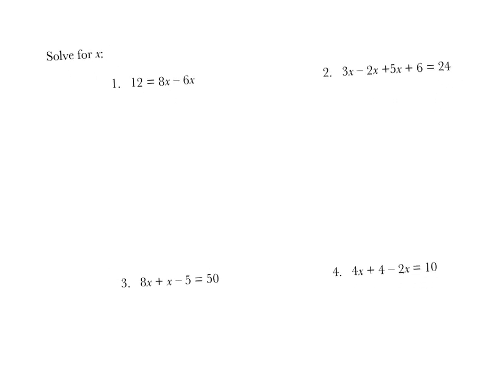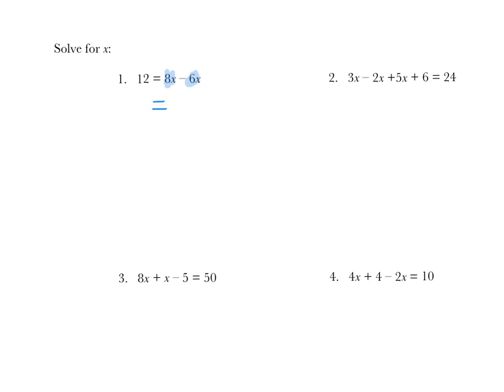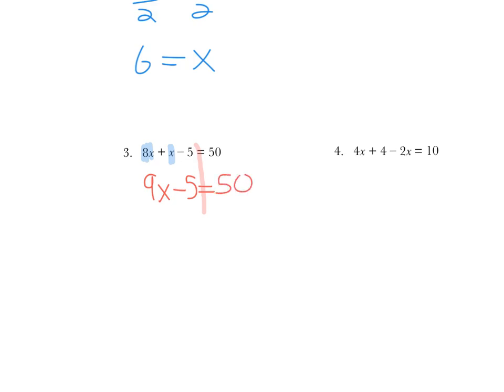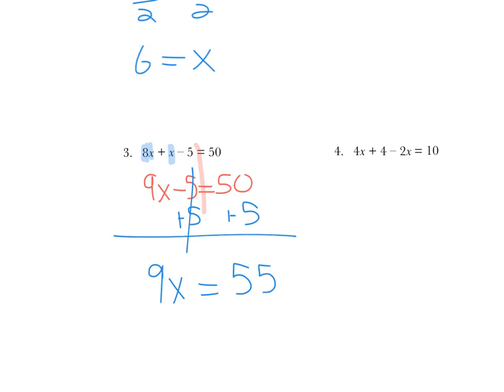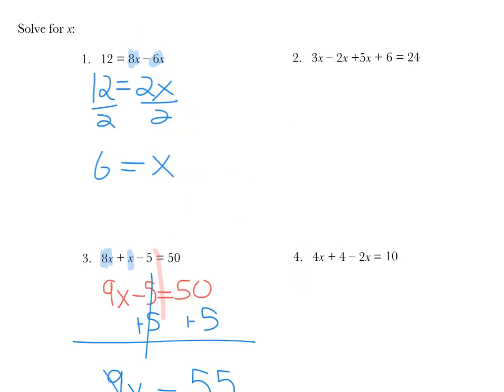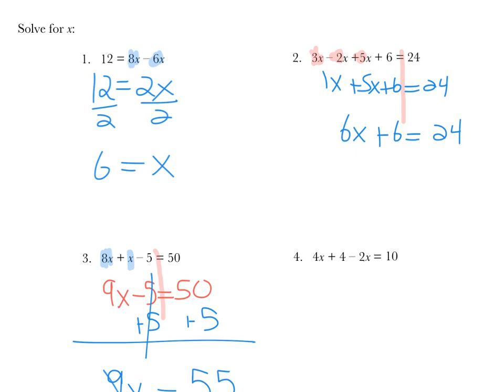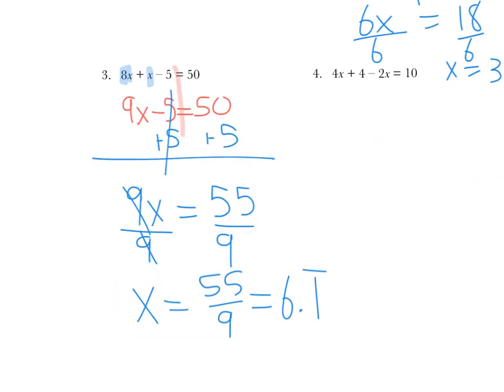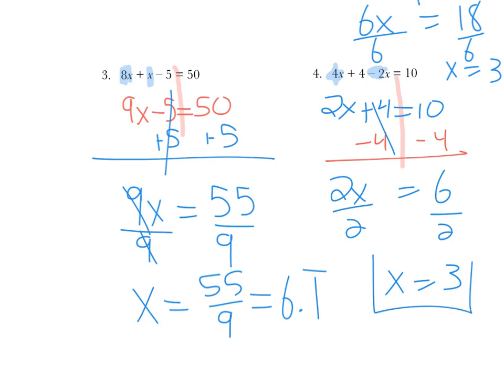Solving Equations with Combining Like Terms